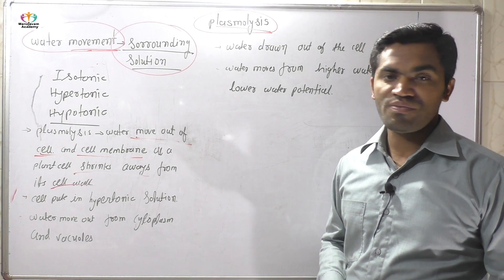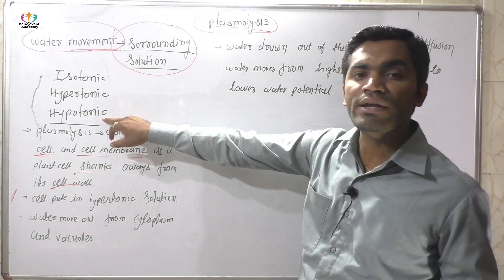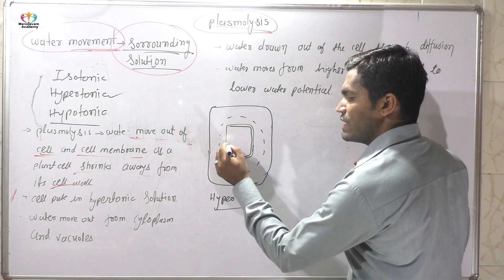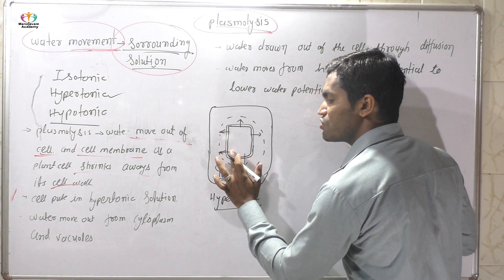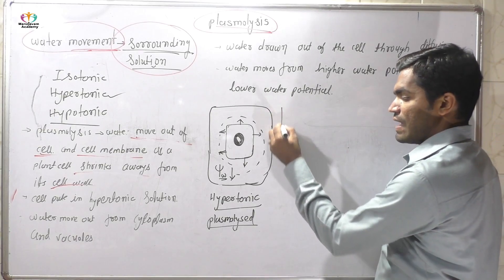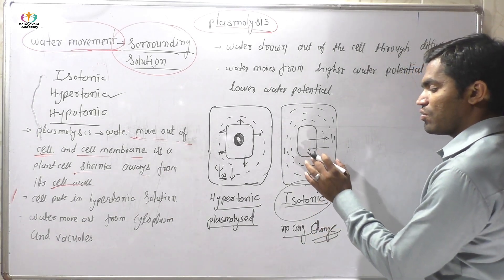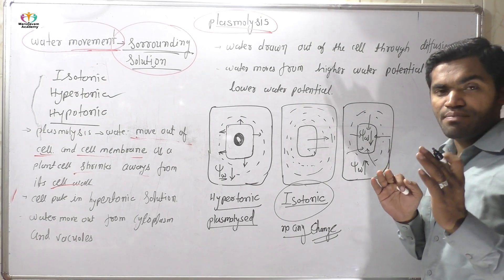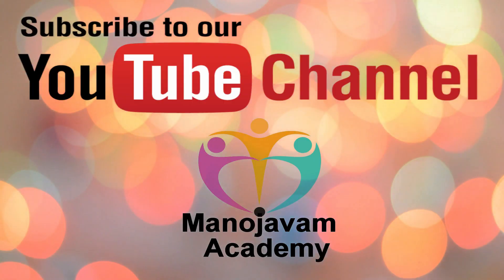Transport in plant - Plasmolysis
Plasmolysis occurs when water moves out of
the cell and the cell membrane of a plant cell
shrinks away from its cell wall. This occurs when
the cell (or tissue) is placed in a solution that is hypertonic (has more solutes)
to the protoplasm. Water moves out; it is first lost from the cytoplasm and
then from the vacuole. The water when drawn out of the cell through
diffusion into the extracellular (outside cell) fluid causes the protoplast to
shrink away from the . The cell is said to be plasmolysed. The movement
of water occurred across the membrane moving from an area of high water
potential (i.e., the cell) to an area of lower water potential outside the cell

● Jalondharasir Physics ●